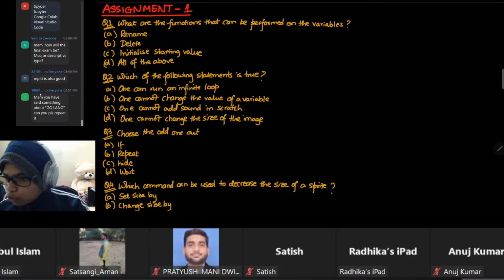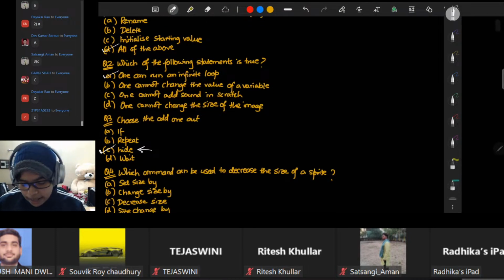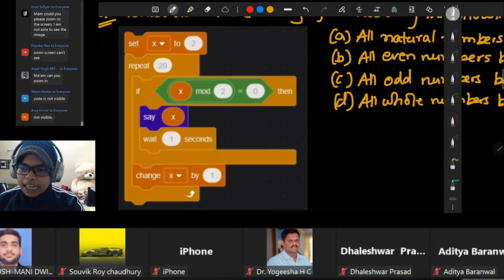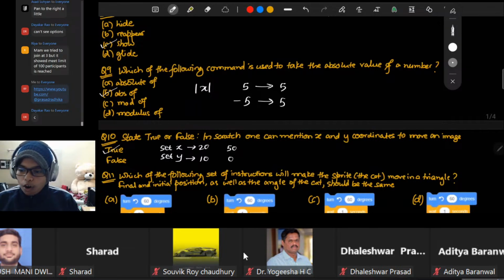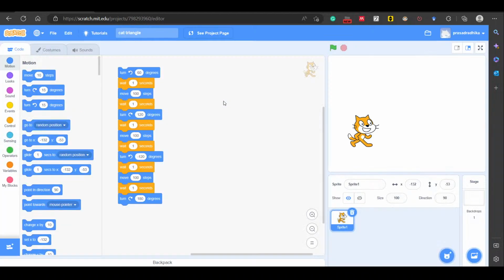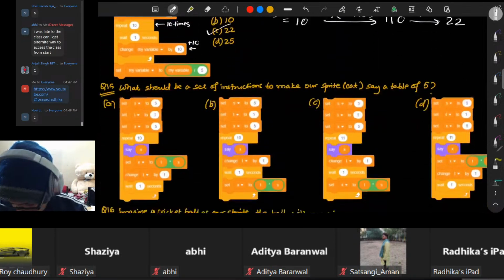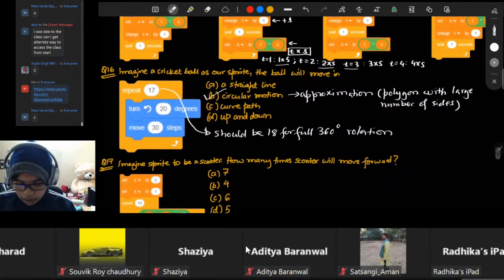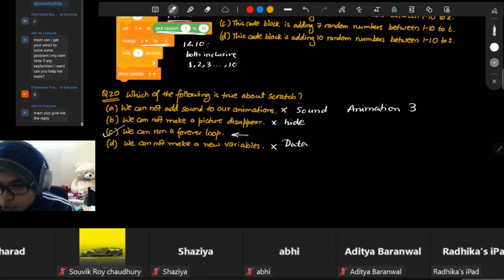The Joy of Computing Using Python (NPTEL) (Week 1)